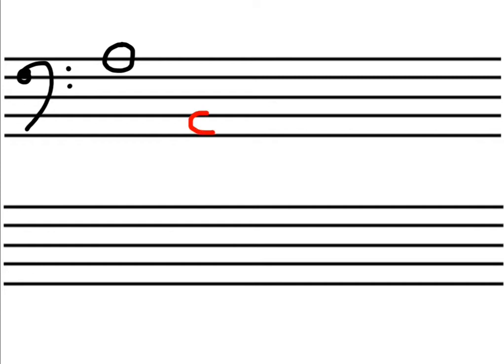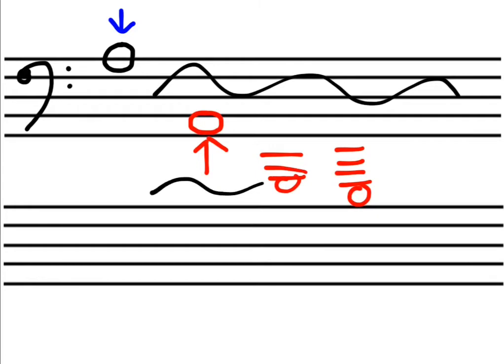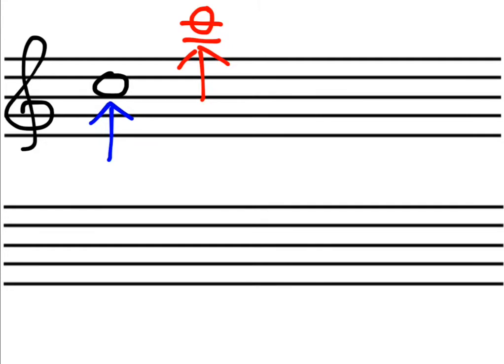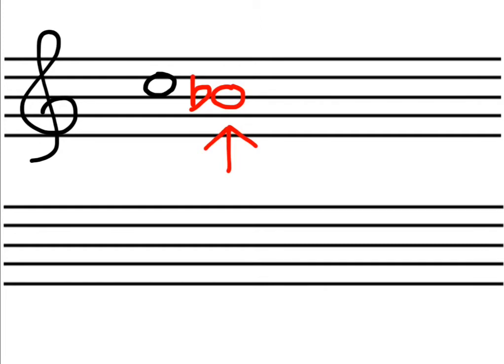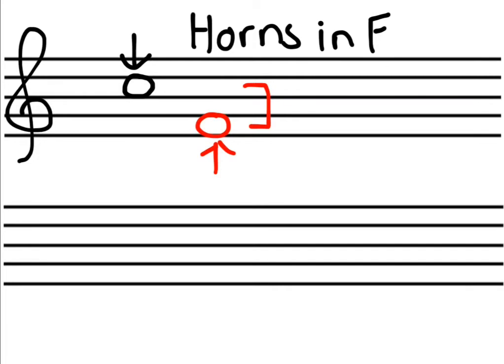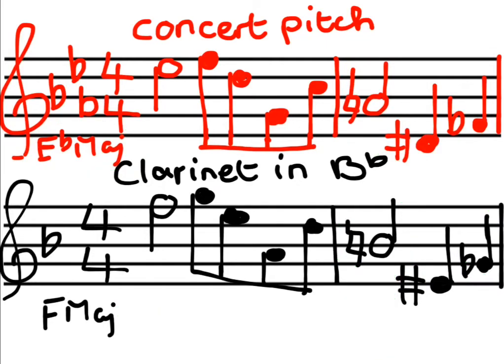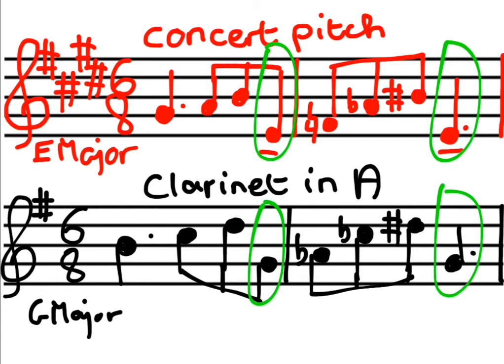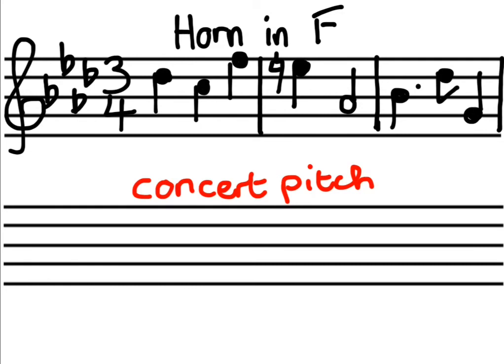Lesson 9 Basic Music Theory Transposition Instruments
Intro: 0:00